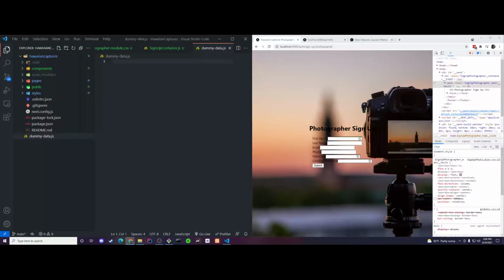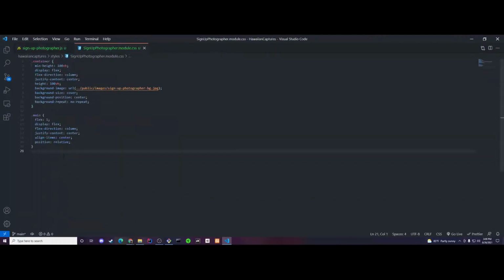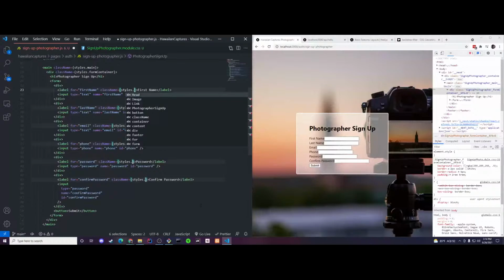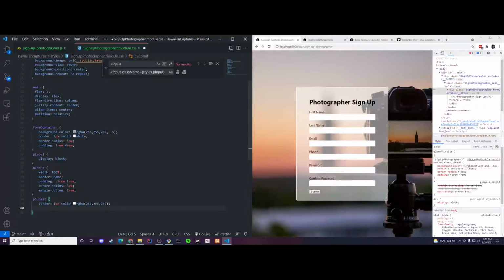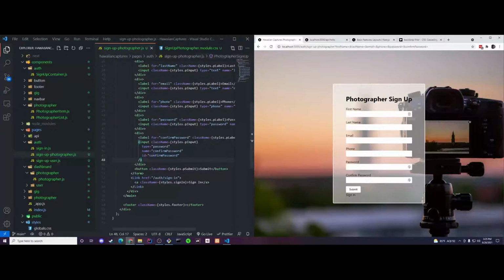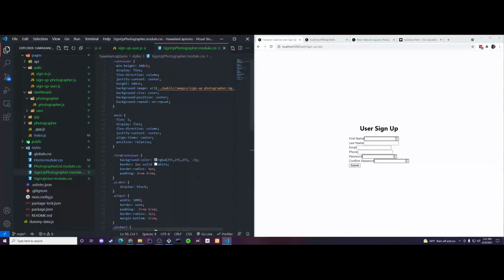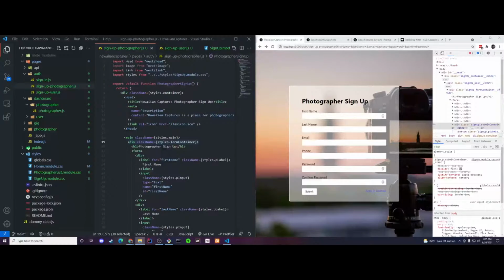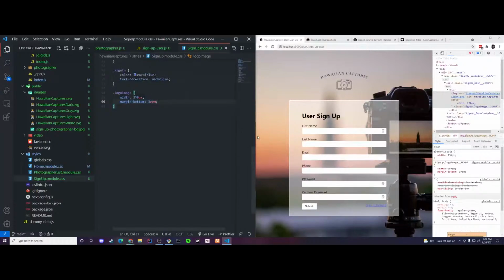Learning Next.js - Live Coding Session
Continuing my education journey with Next.js by slowly building a project site about photography. Come in and say hello and lets talk anything tech related.